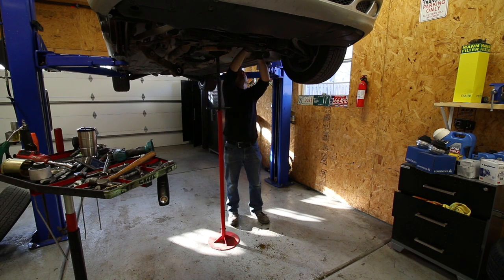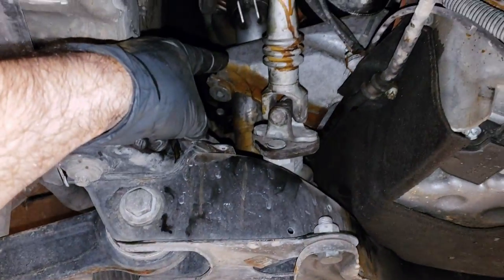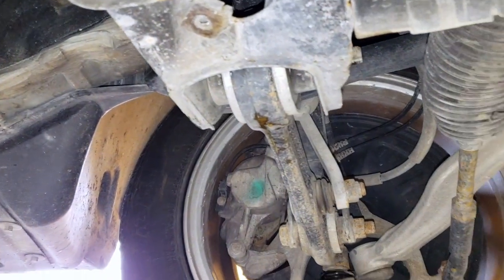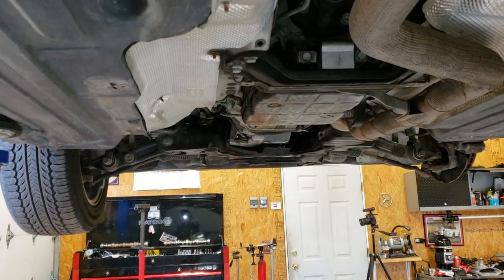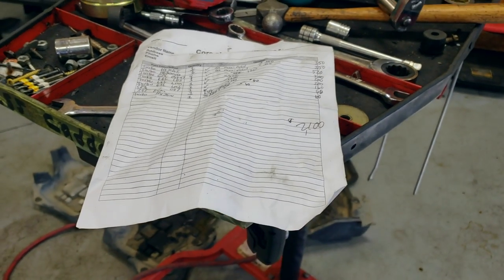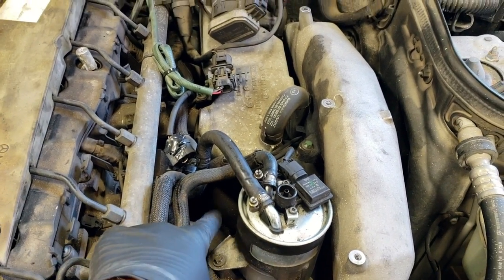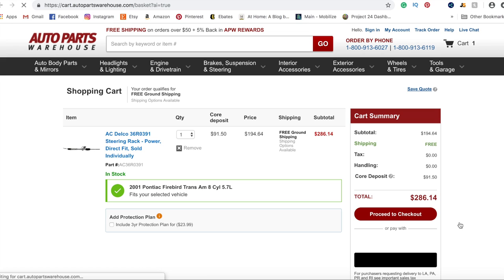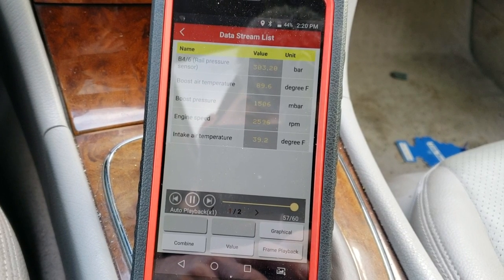I Fixed A Really Expensive Boost Issue On My Turbo Diesel Mercedes With A Penny Resistor! It's Fast!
My cheap Turbo Diesel Mercedes was delivered to me with a few issues. One major problem was that it didn't produce any boost pressure. In this video, we start to fix up the 2005 E320 CDI and I restore all 17 psi of boost with about 10 minutes of work and for basically no money. I also found some more interesting paperwork in the car. This time it made me think that maybe this car was so cheap because it needed a new turbo. Next video we are adding, even more, boost with a custom tune!

Get engine mounts, bushings and everything else you need with a lifetime warranty from FCP Euro!

Miracle engine mount tool

Codes to look out for are any that have to do with the position sensor faults with the M55 inlet port shutoff motor. I was getting a 2513-1 on my Launch scanner.